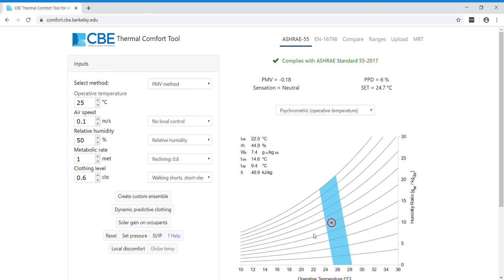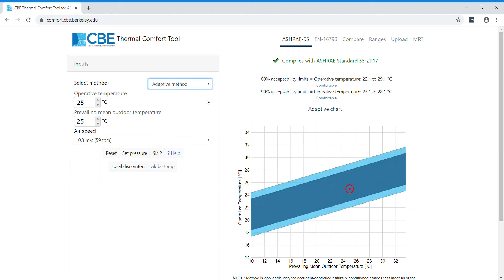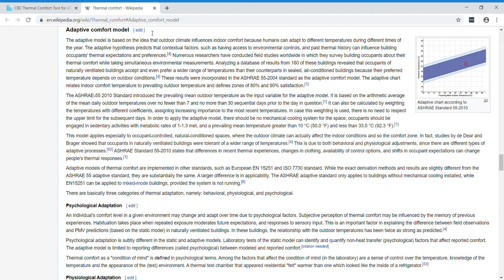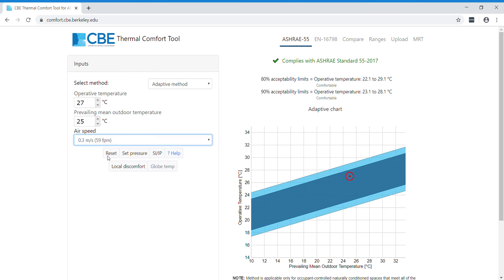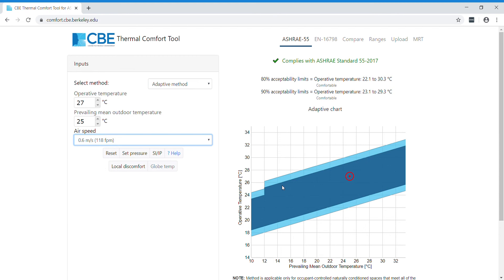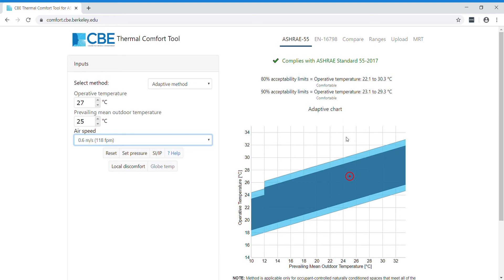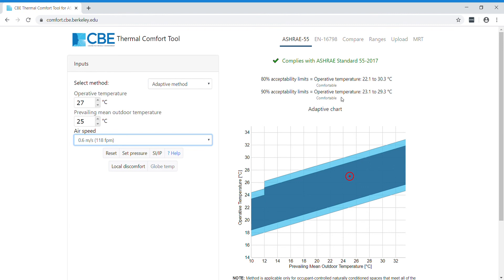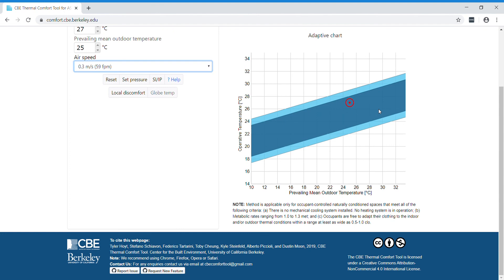Adaptive method ASHRAE 55 - CBE thermal comfort tool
This tutorial explains how to use the ASHRAE 55 adaptive method of the CBE Thermal Comfort Tool. The CBE Thermal Comfort Tool is a web-based tool for thermal comfort calculations, developed at the Center for the Built Environment, UC Berkeley. To cite this web-page: Tyler Hoyt, Stefano Schiavon, Federico Tartarini, Toby Cheung, Kyle Steinfeld, Alberto Piccioli, and Dustin Moon, 2019, CBE Thermal Comfort Tool. Center for the Built Environment, University of California Berkeley. Note: We recommend using Chrome, Firefox, Opera or Safari.